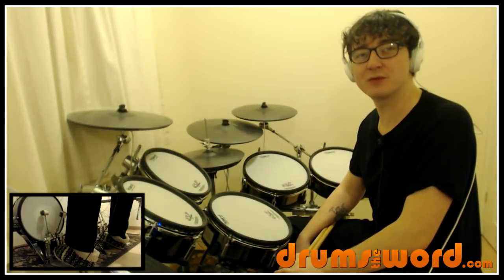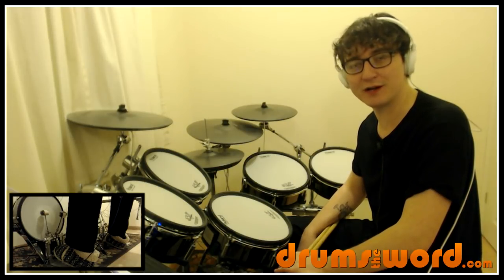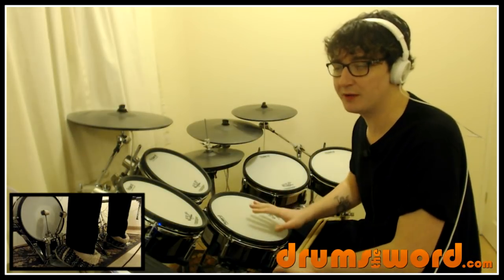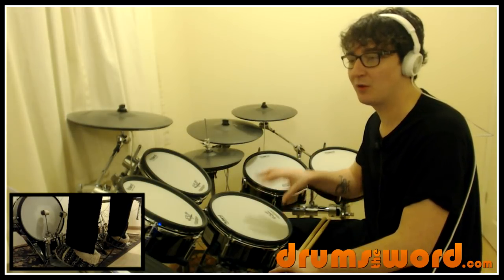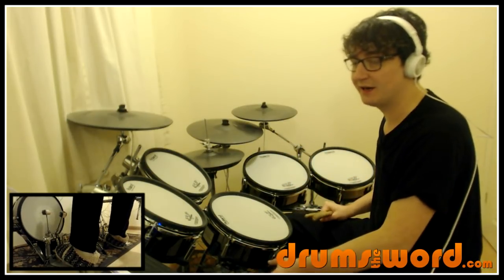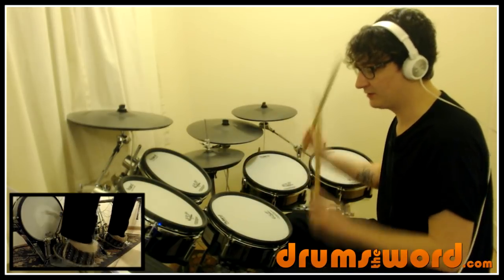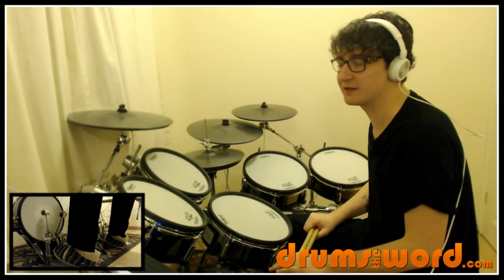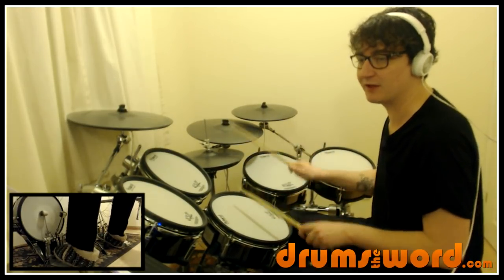★ Mamma Mia (ABBA) ★ Drum Lesson PREVIEW | How To Play Song (Ola Brunkert)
In this EXCLUSIVE video drum lesson I'm going to show you how to play the song "Mamma Mia" by ABBA...featuring the drumming of Ola Brunkert.